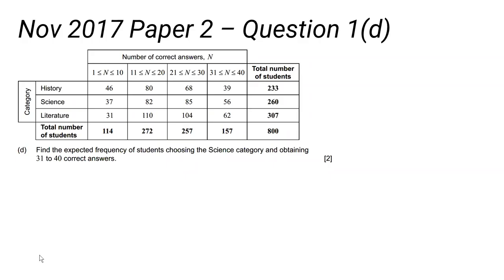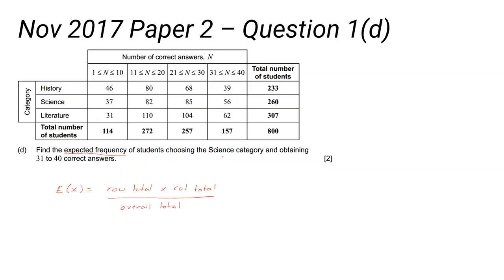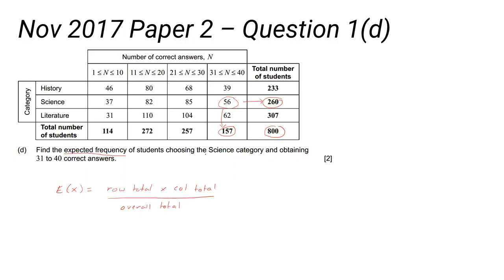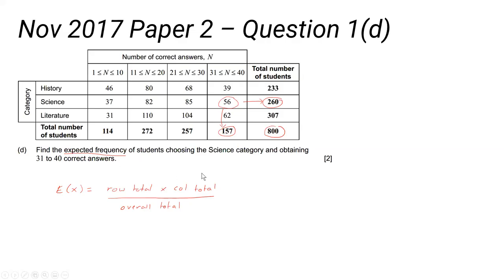Nov 2017 - Paper 2 - Question 1(d)